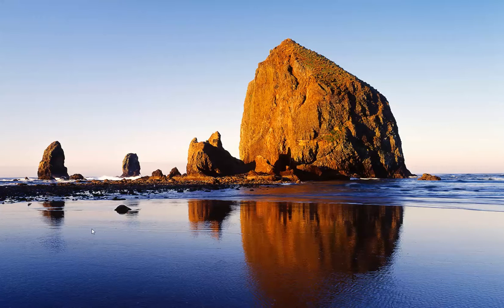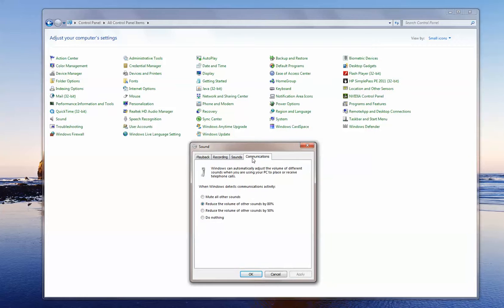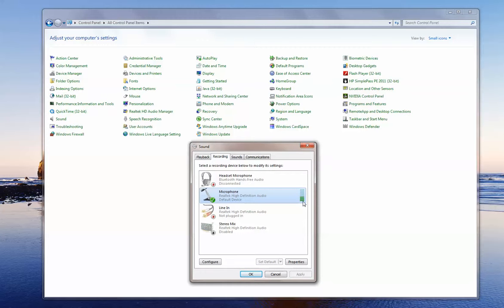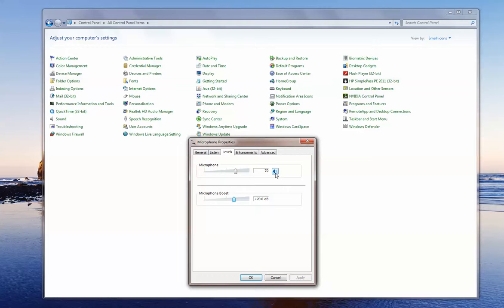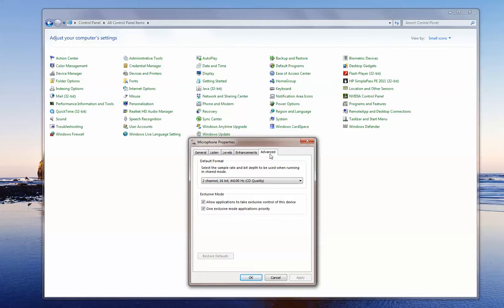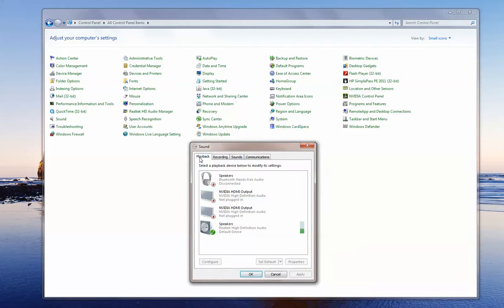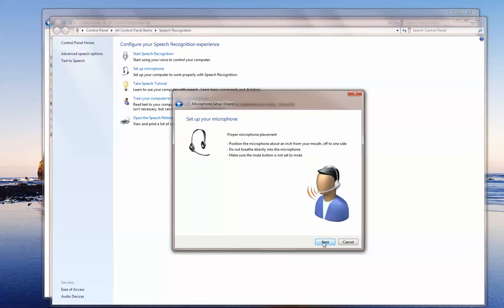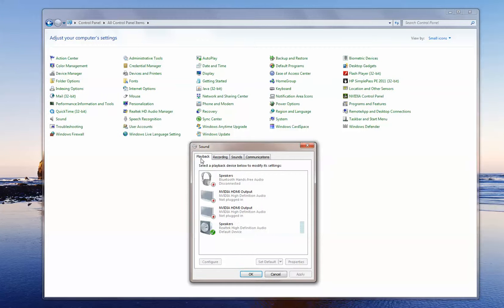Setting up a CA Headset with Windows 7 | Cyber Acoustics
Instructional video on how to set up a Cyber Acoustics headset with Windows 7.